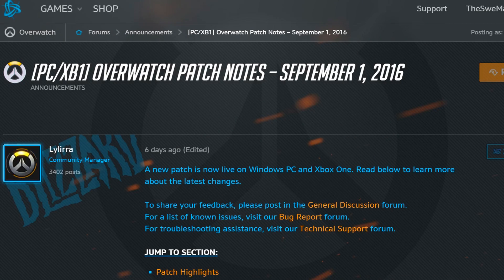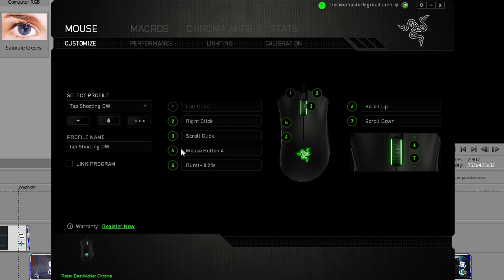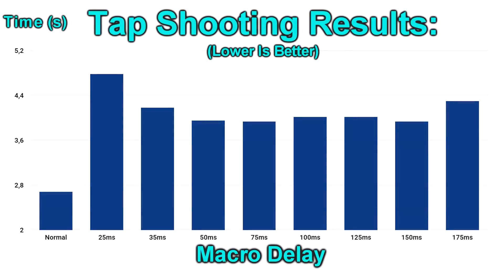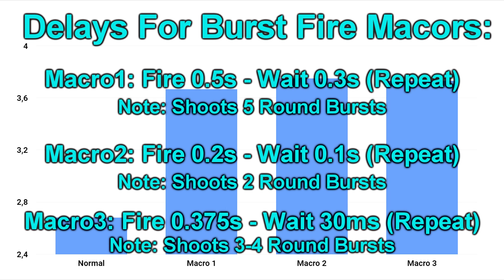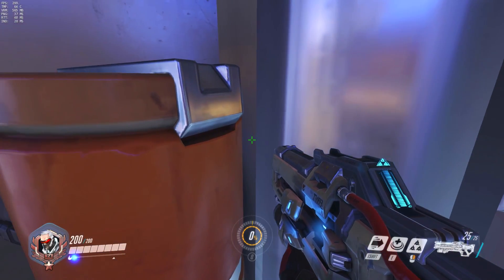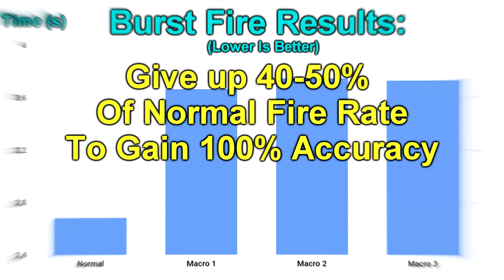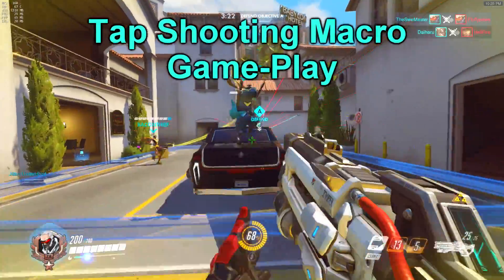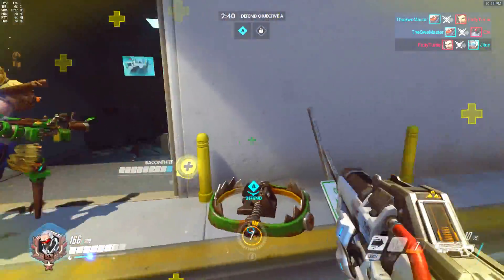Overwatch | Soldier 76 - Tap & Burst Fire Macro Tutorial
A New Tap & Burst Fire Macros for Overwatch that gives you the best accuracy and fire-rate compromise.

★ Video Time-stamps ★
0:00 - Introduction
0:10 - Update Changes For Soldier 76
0:28 - CSGO Similarities
0:38 - Macro Testing
1:14 - Purpose
1:24 - Tap Shooting Results
1:48 - Burst Fire Results
2:11 - Tap Or Burst Firing Comparison
2:41 - Single Burst Fire Macro
3:04 - Faults
3:21 - Conclusion
3:36 - Download
3:56 - Can You Get Banned?
4:23 - Should You Get Banned? (My Opinion)
4:57 - Have Fun!

▬▬▬▬▬▬▬▬▬▬▬LINKS/INFO▬▬▬▬▬▬▬▬▬▬▬

► Skype Name: TheSweMaster

► Battle-net ID: TheSweMaster#2929

▬▬▬▬▬▬▬▬▬▬▬▬MUSIC▬▬▬▬▬▬▬▬▬▬▬▬

▬▬▬▬▬▬▬▬▬▬Special Thanks▬▬▬▬▬▬▬▬▬▬

I did all the testing by myself... :(